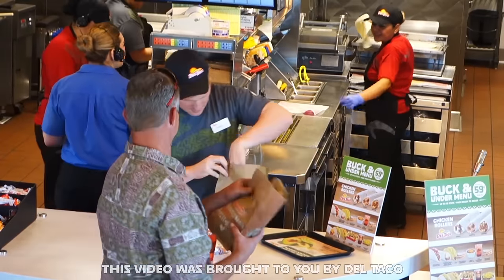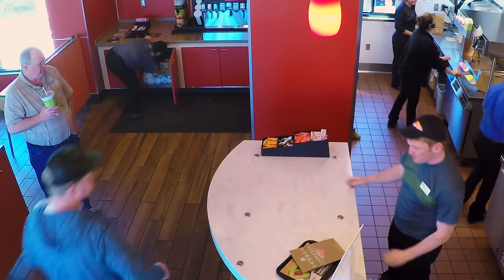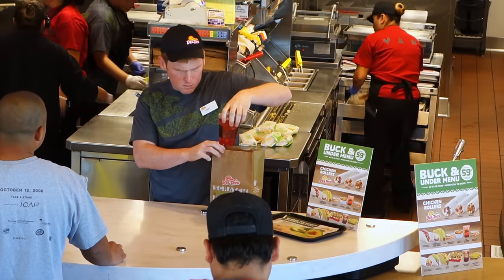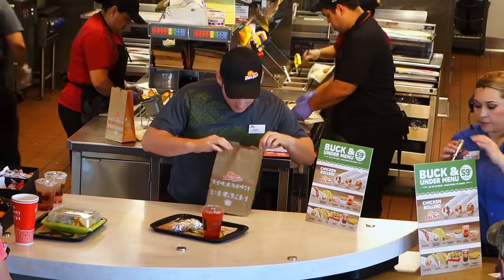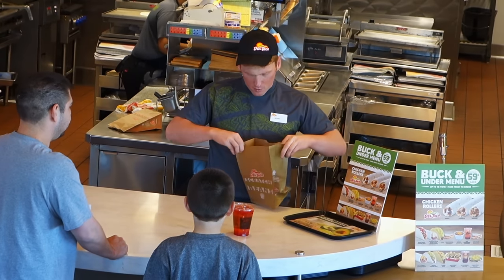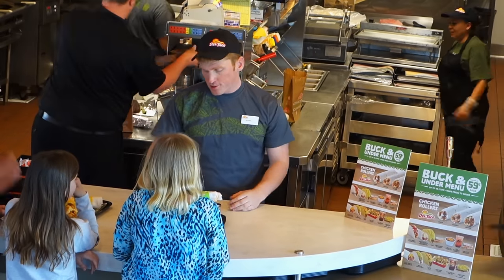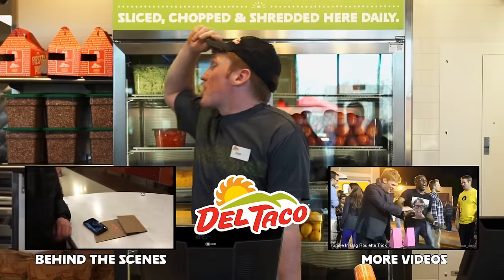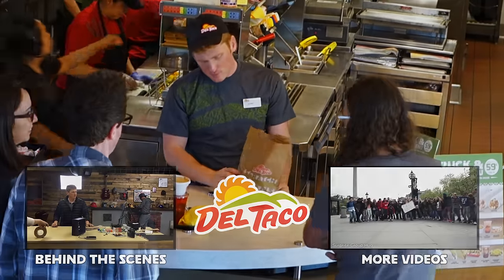Unlimited Tacos Magic Trick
This magic trick makes it seem as though the bag is never ending.